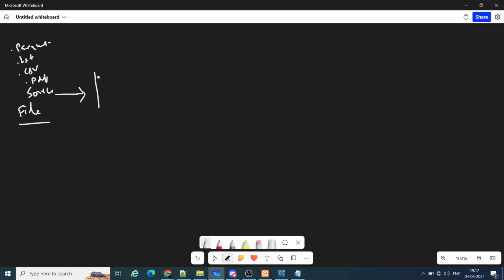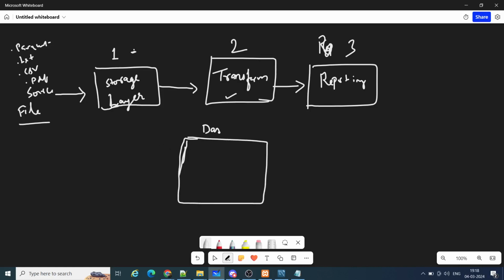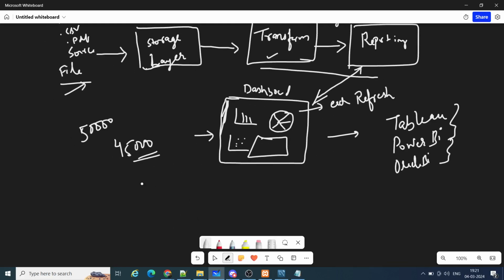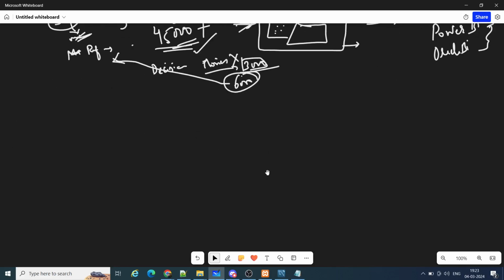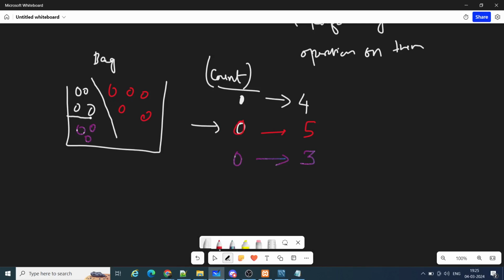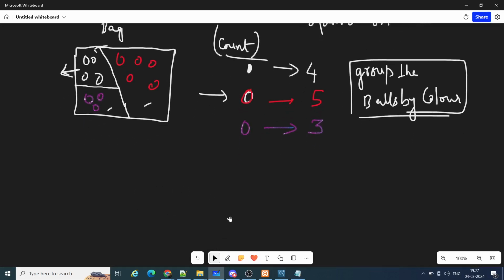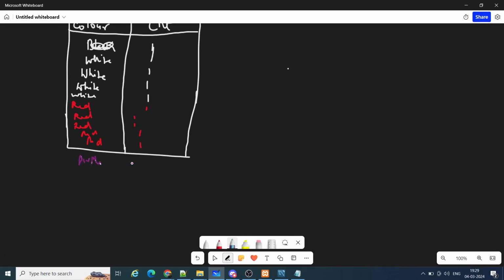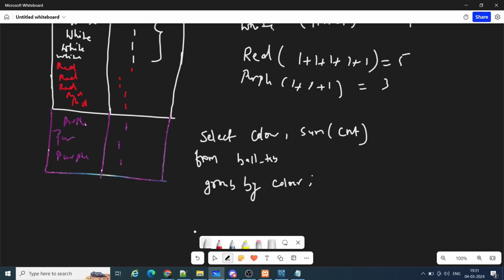SQL English Class33 GroupBy Part 1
In this video you will learn basic theory concept about Group By.